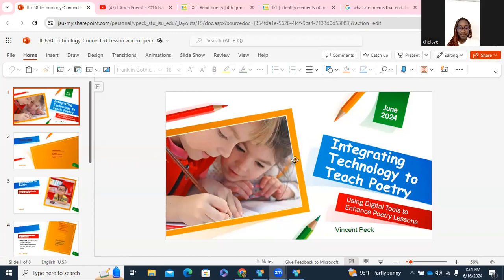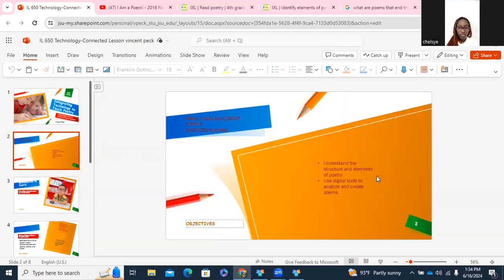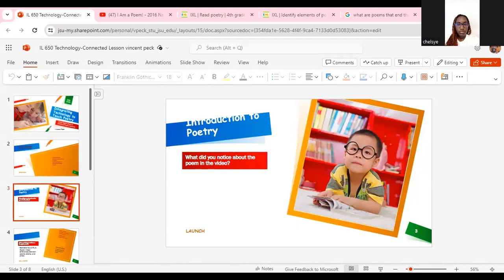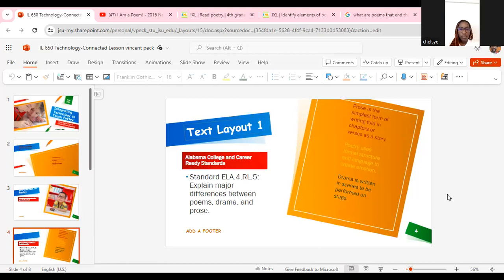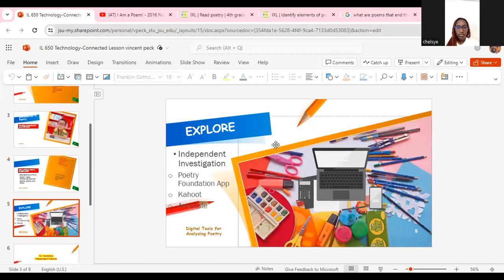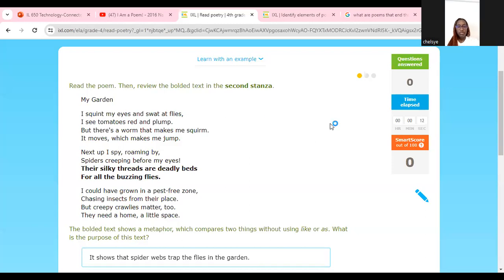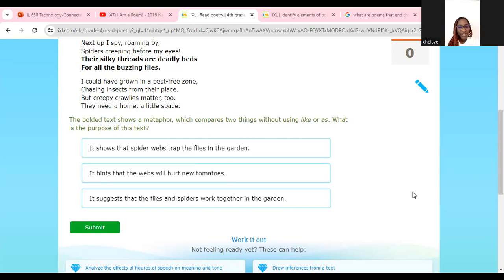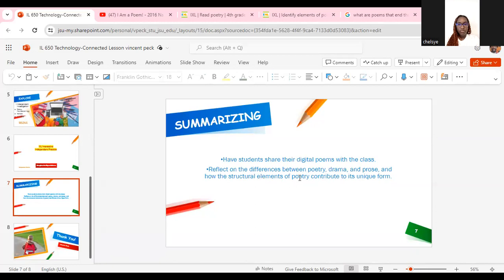Technology Connected Lesson